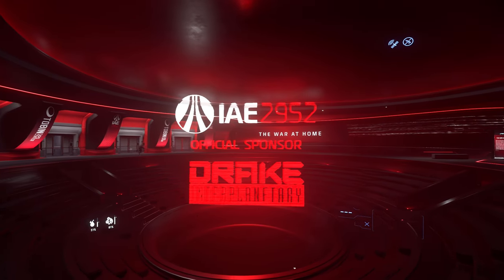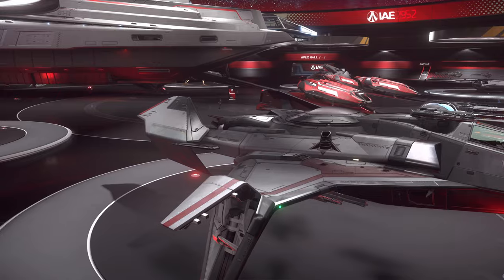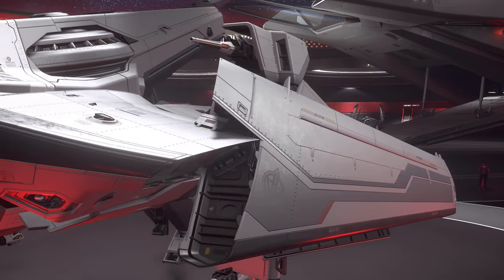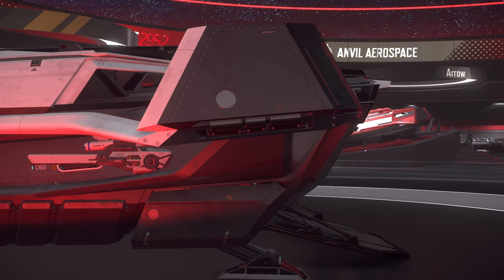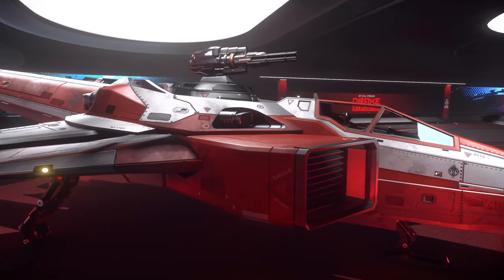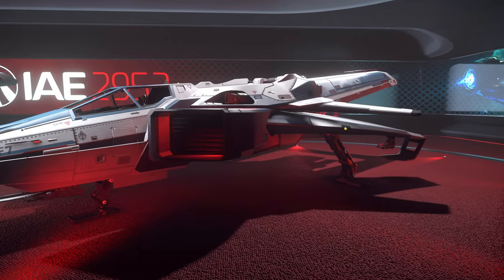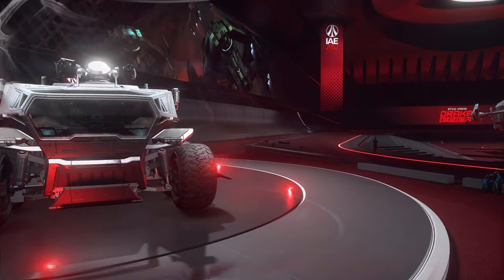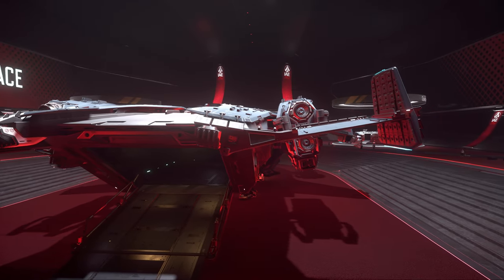IAE 2952 - Day 5 - Anvil Aerospace 4k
In this video we cover the fifth day of the IAE 2952 in a short video.